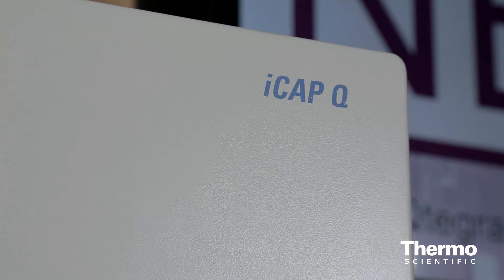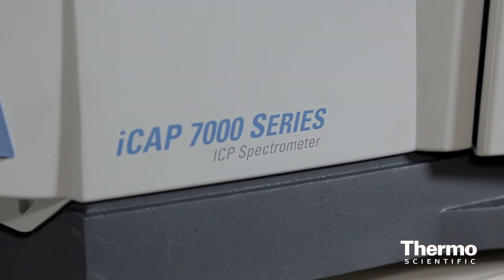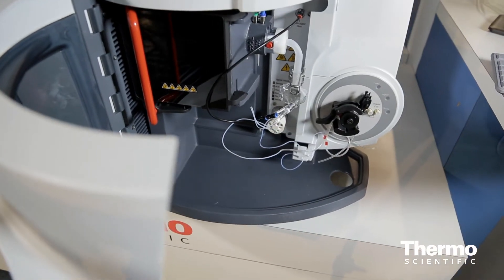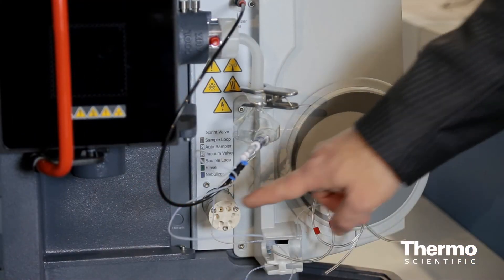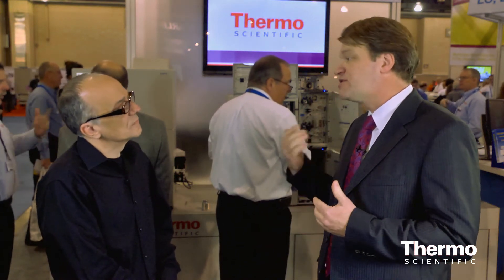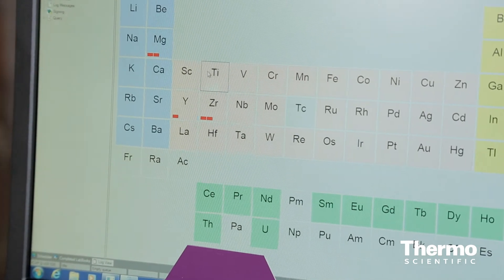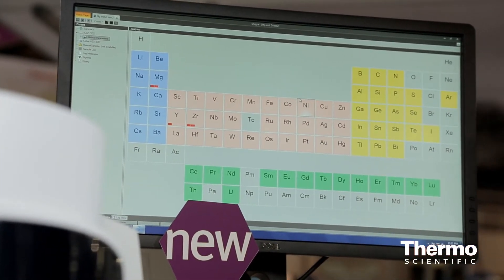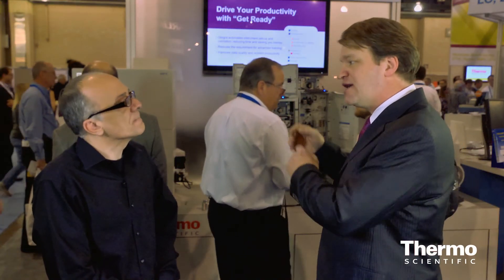Fergus Keenan Introduces the Thermo Scientific iCap 7000 ICP-OES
-- Designed to streamline workflows and minimize cost-per-sample, the iCAP 7000 Series ICP-OES facilitates trace elemental analysis in pharmaceutical, environmental, industrial, and food and beverage analysis applications, included regulated environments. Field marketing manager Fergus Keenan explains.